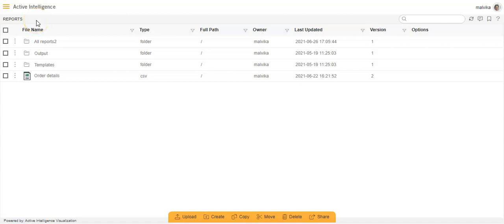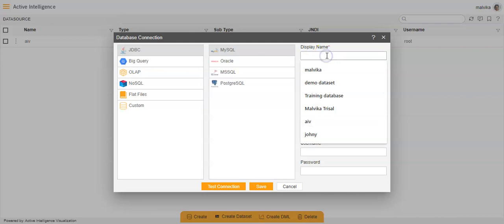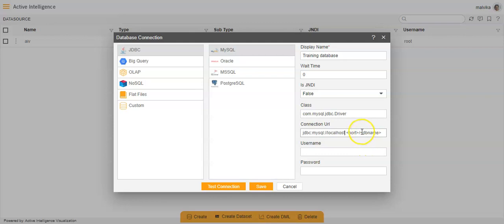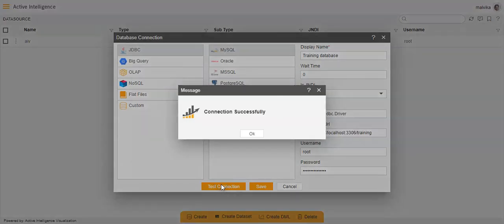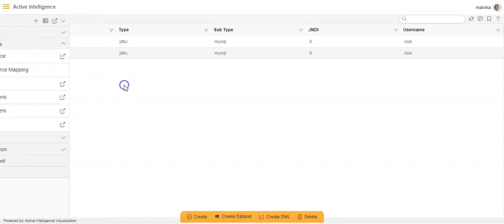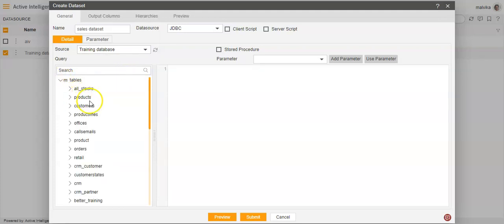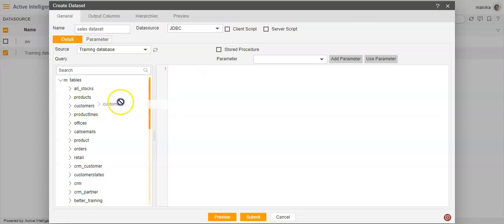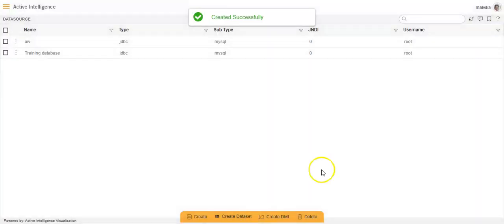How to connect AIV with MySQL datasource.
In this video,I will be giving the demo of how to connect AIV with MySQL datasource.